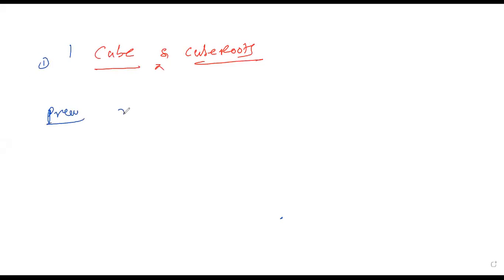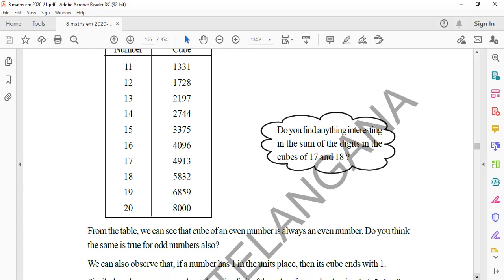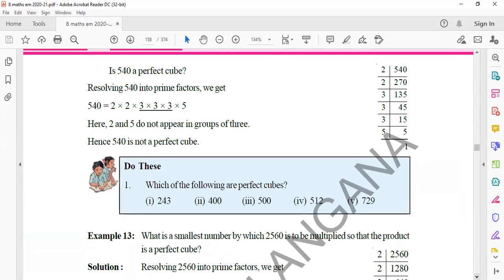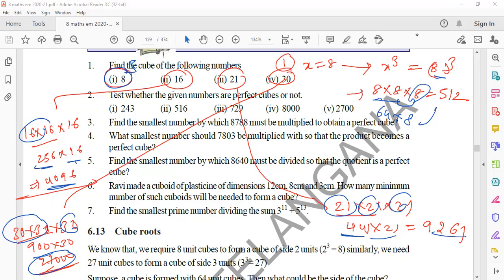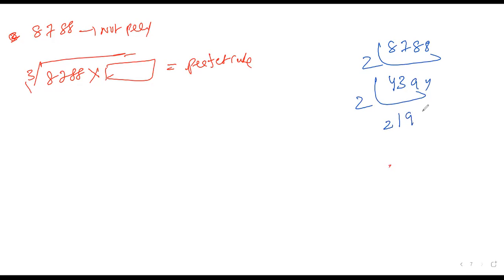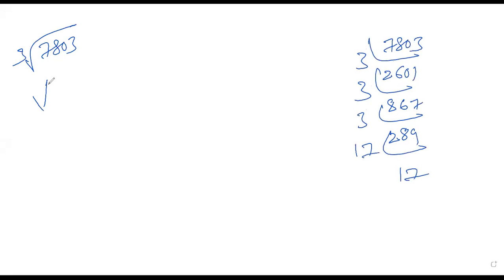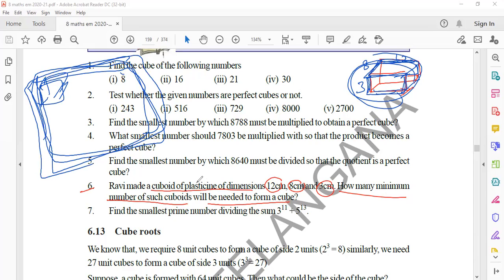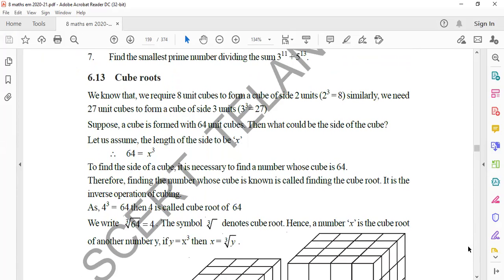VIII MATHS CUBE & CUBEROOTS EXERCISE 6.4